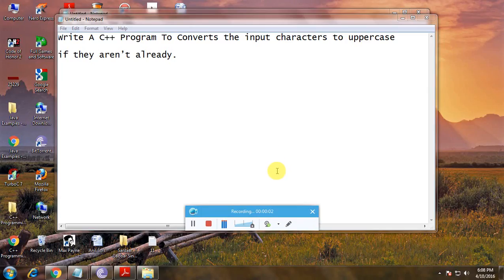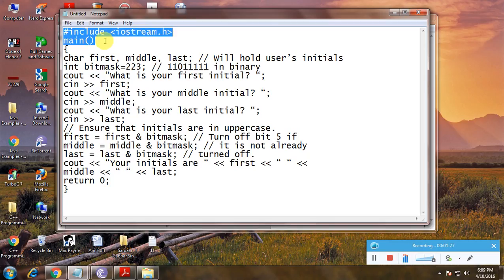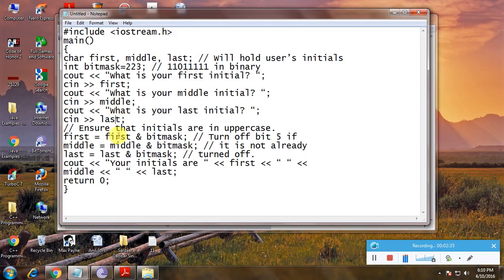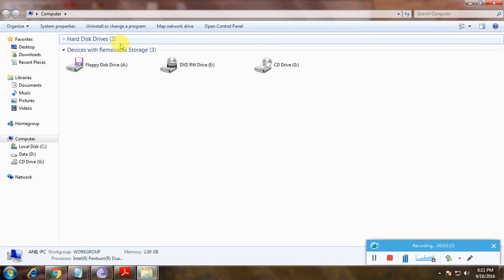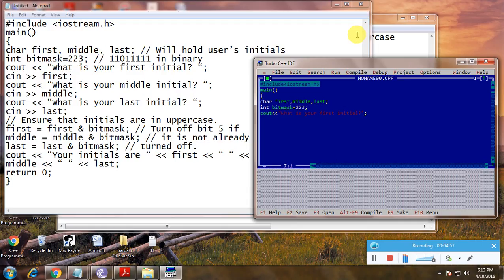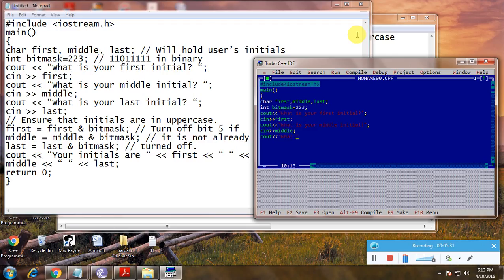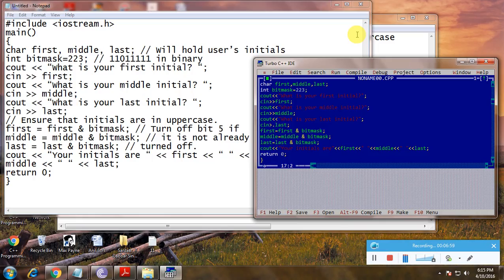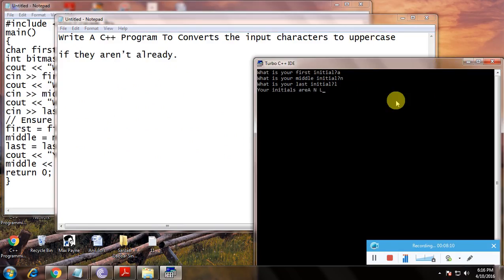Write A C++ Program To Converts The Input Characters To Uppercase If They Aren’t Already 12